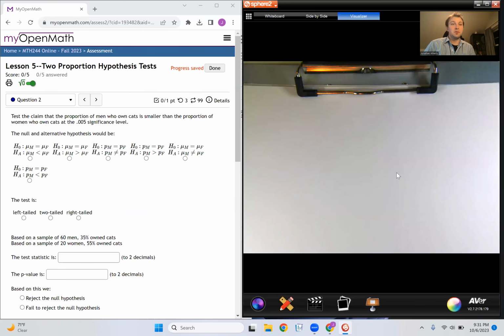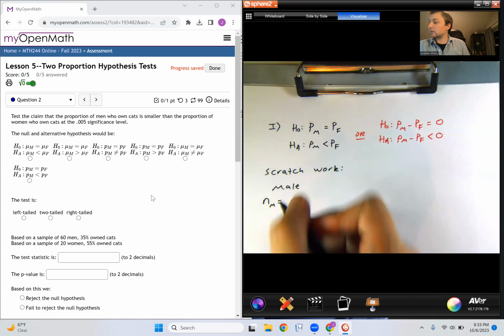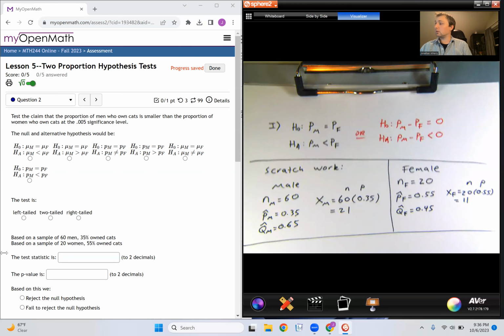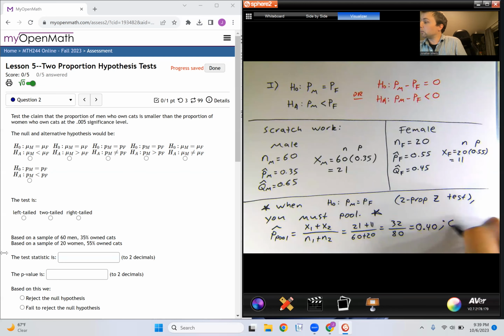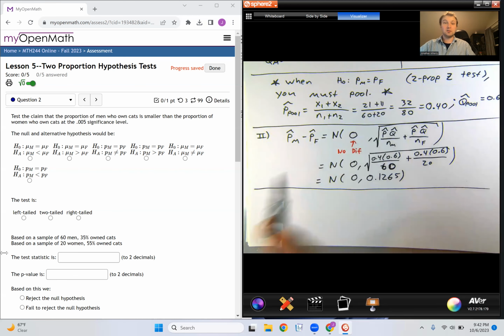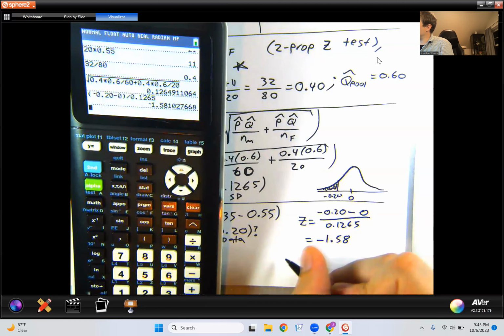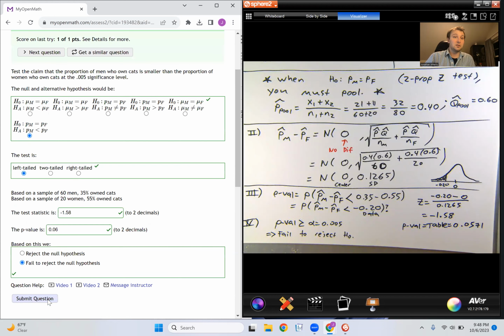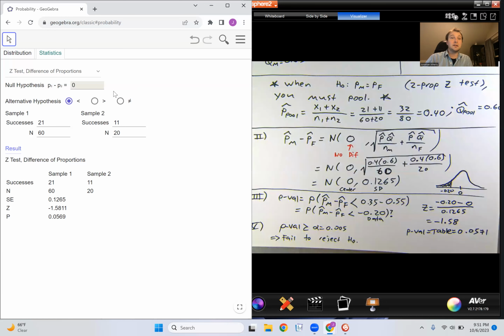Example Video Hypothesis Tests for 2-Proportions--MyOpenMath